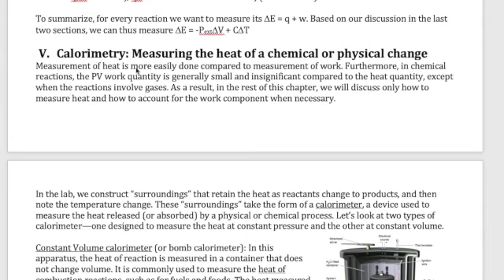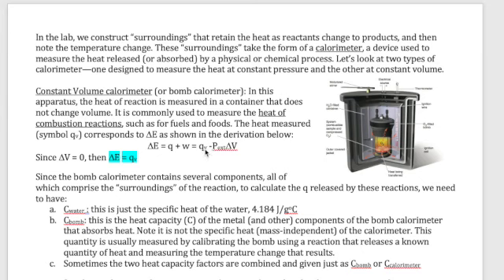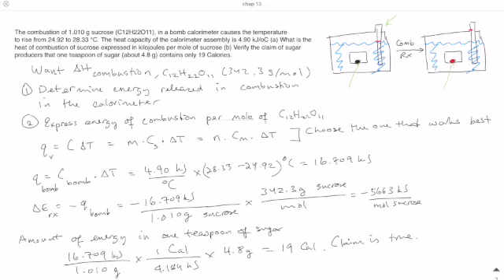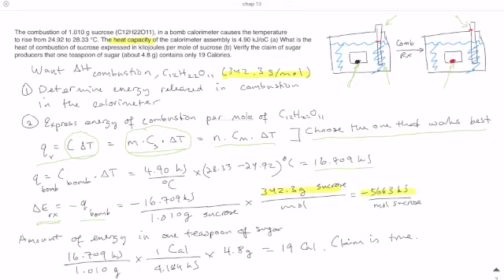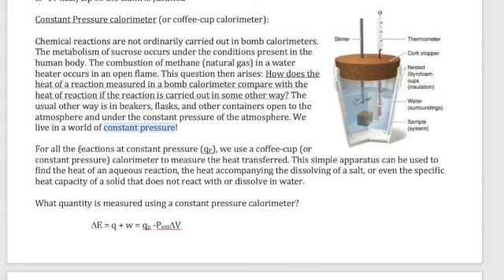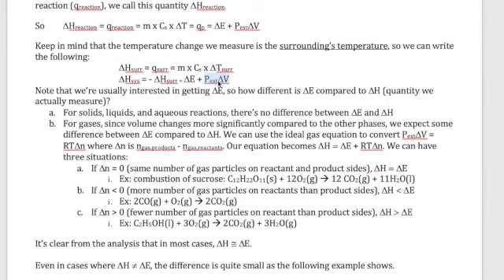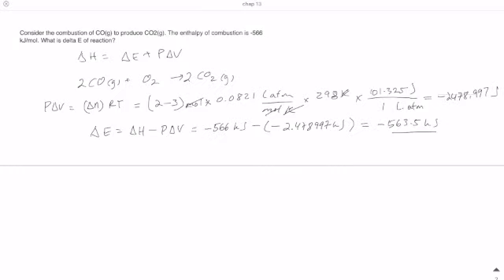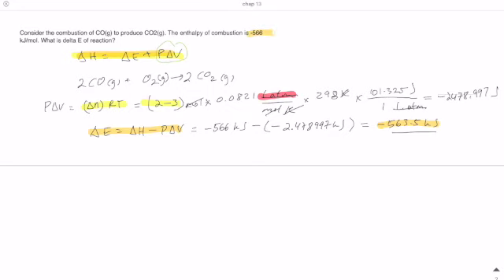Calorimetry, Enthalpy and Internal Energy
This video discusses how to measure heat of reactions using calorimeters. Both bomb and coffee-cup calorimeters are discussed with an example on how to calculate the heat in a constant volume combustion reaction.
In addition, the difference between delta H and delta E is also discussed along with a quantitative example.
This is the sixth video in the General Chemistry 1 Thermochemistry playlist.